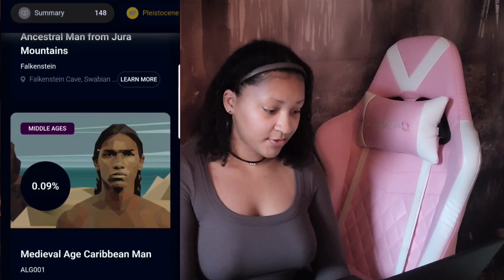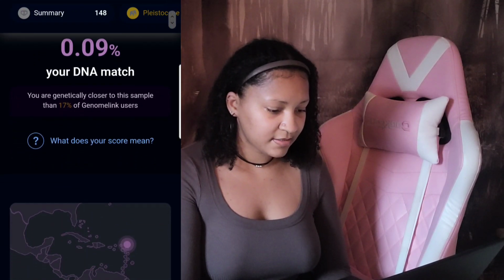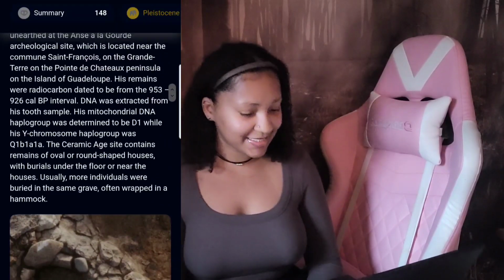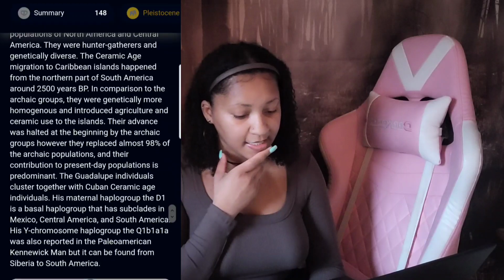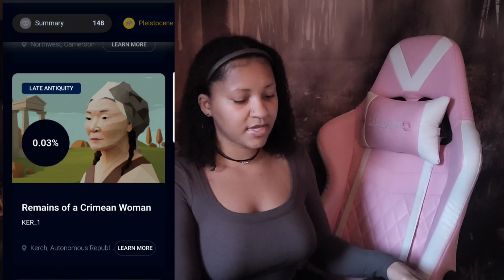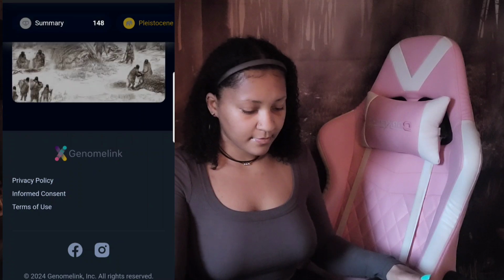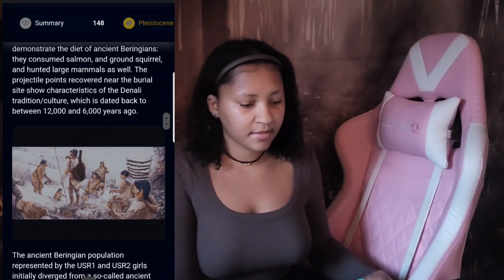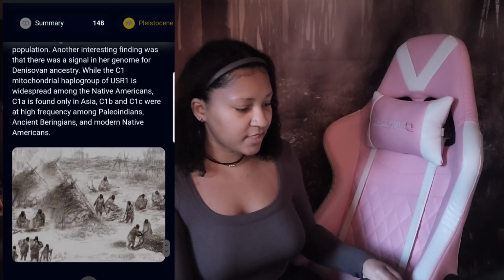Native American Ancient DNA